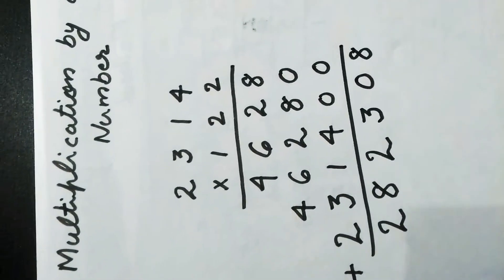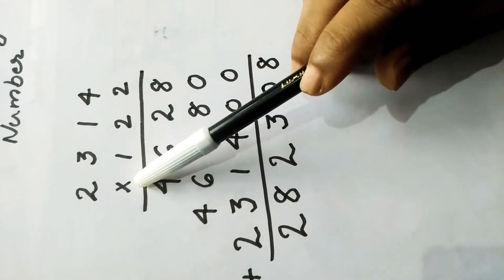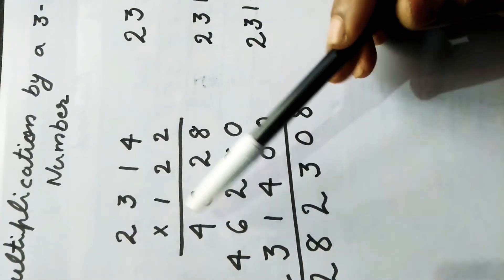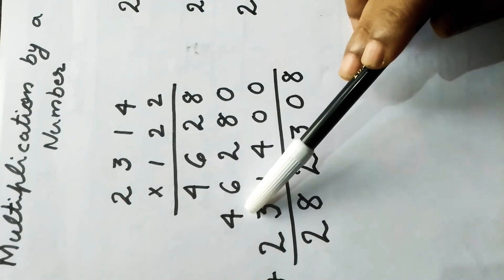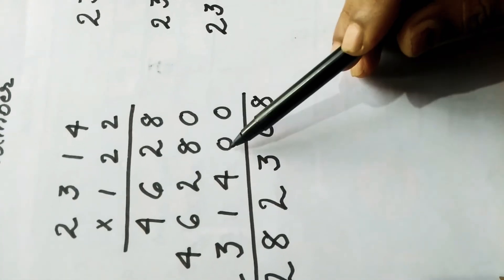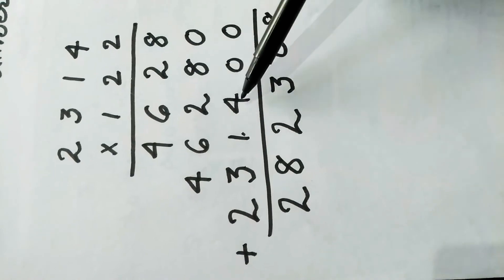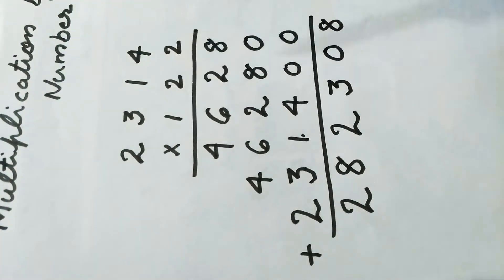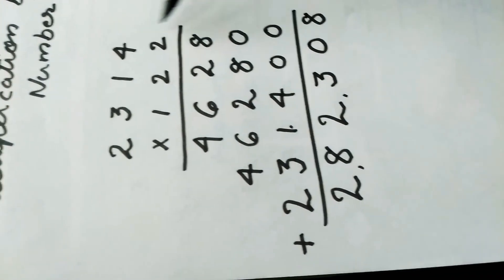Multiplication by 3-digit number..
Wow Maths. Class 4th. Multiplication..